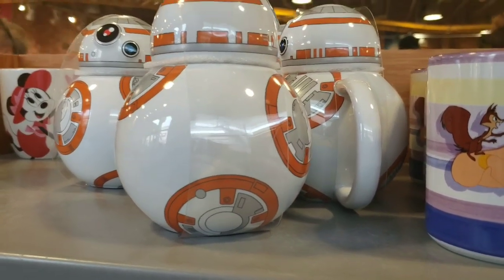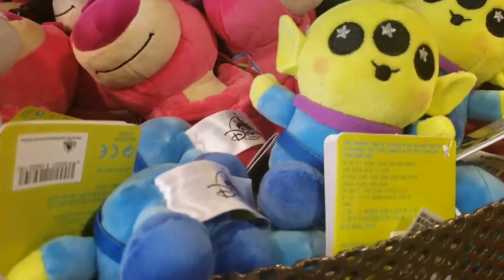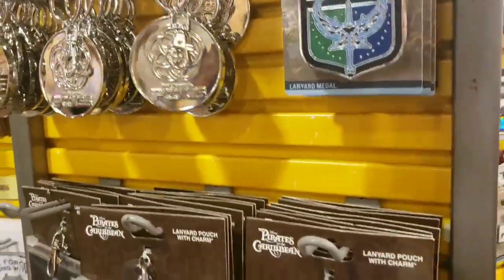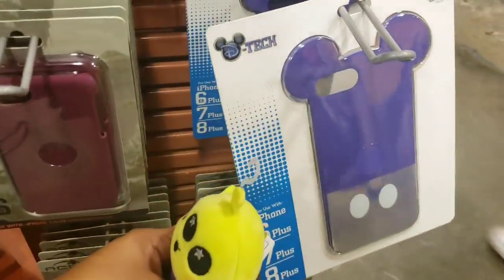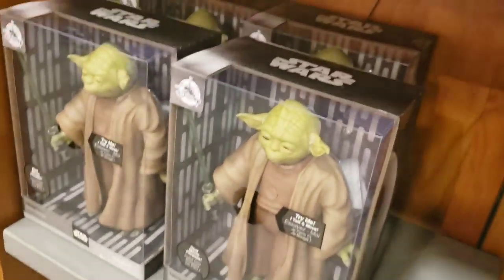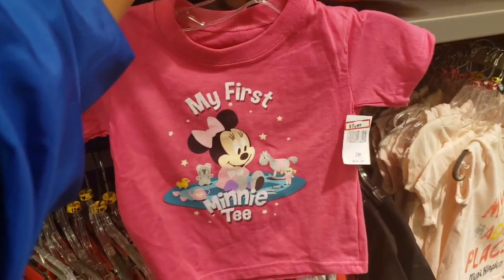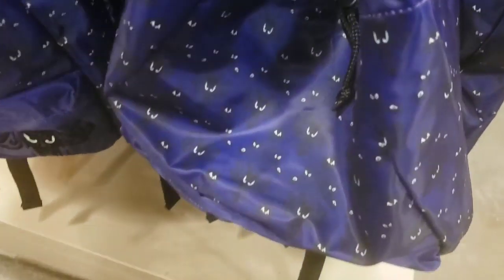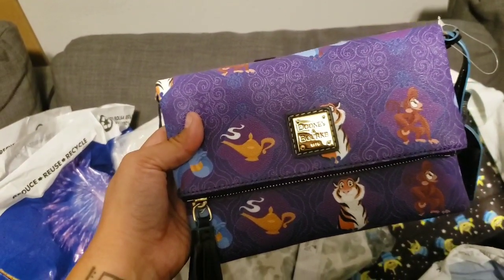Disney Character Warehouse: International Drive Update 8/30/19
Back to the Disney Character Warehouse we go!

My gut told me to go, and I'm so glad I did. So many new things!
I know we just took a trip yesterday, but I had to show you all the goods.

Once we hit 500 subscribers, we have a big giveaway to do!